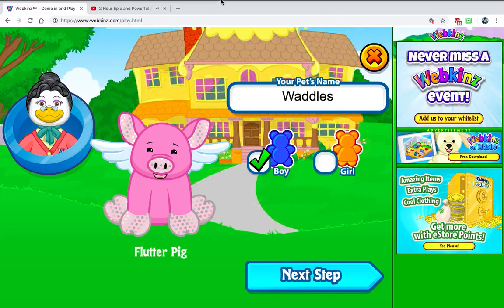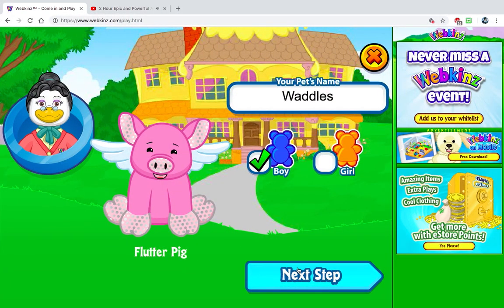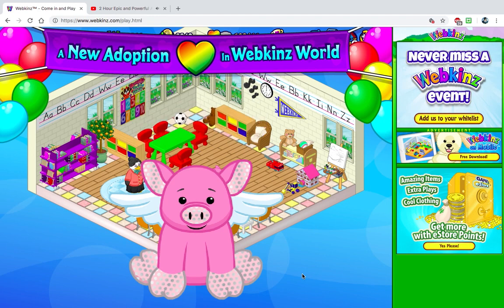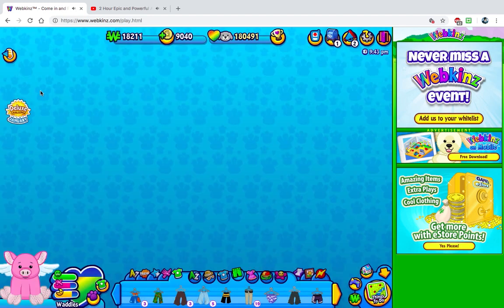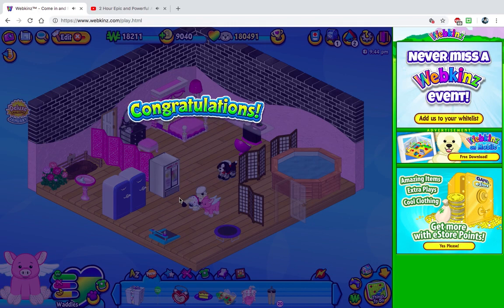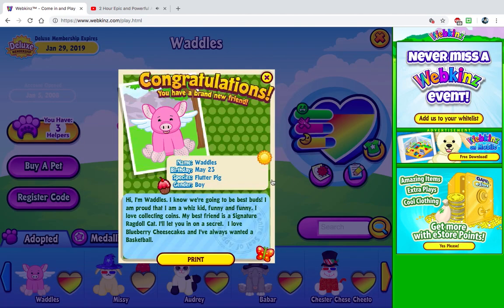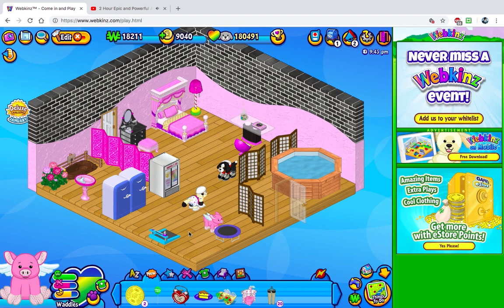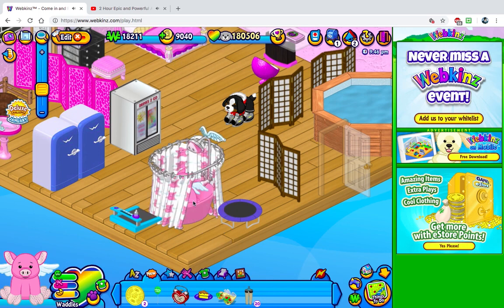Let's Adopt: Waddles! [Flutter Pig]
Happy New Year! (Yes, I know it's been a hot minute.)
Let's all give a warm welcome to Waddles as he ventures into the vast vortex that is Webkinz world. *cheering in the distance*

~~~Here's my Stuffs~~~

Webkinz: Hbvn33/Hbvn333
Helping Paws Code: F20MPR